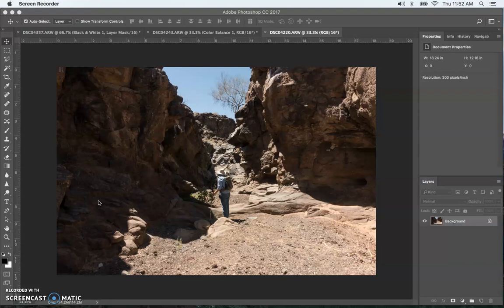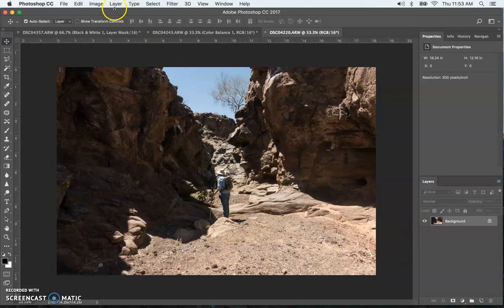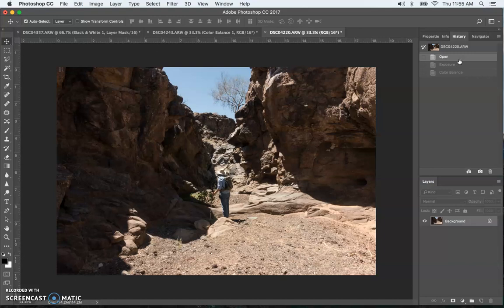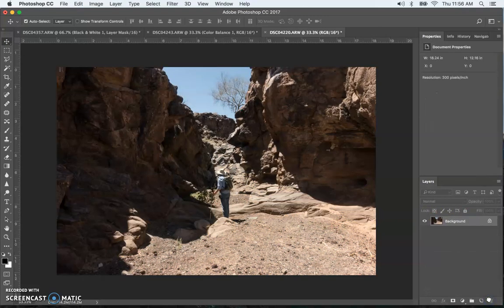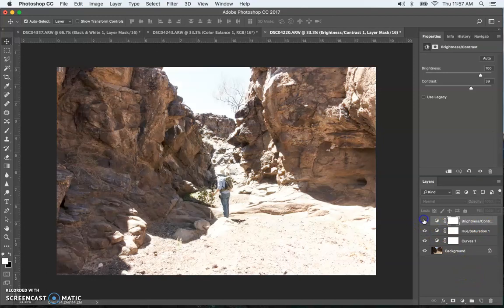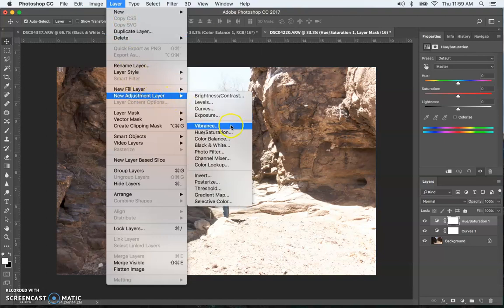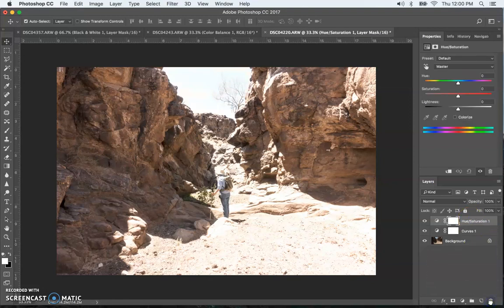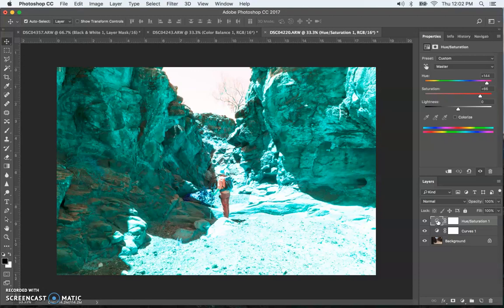Why Use Layers in Photoshop